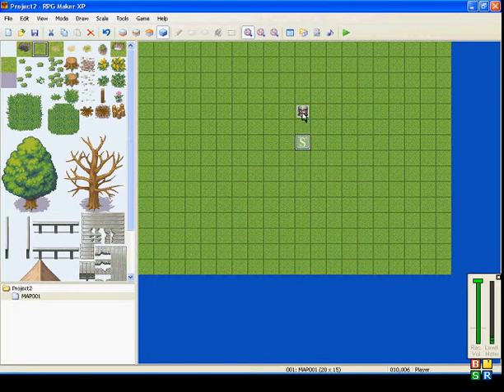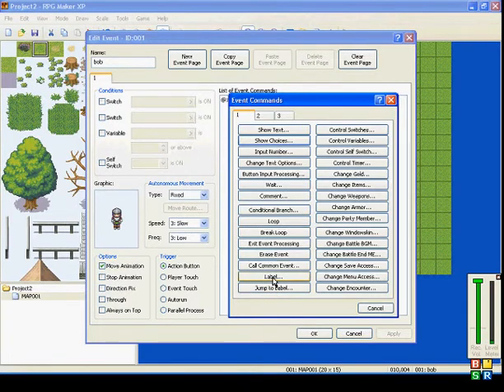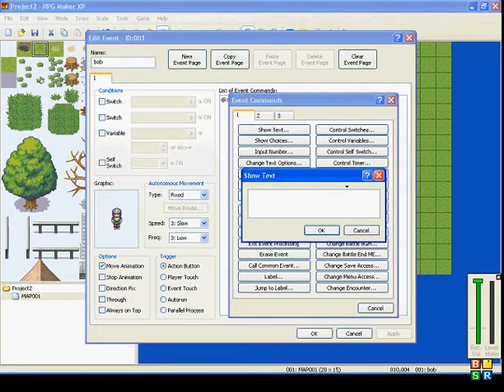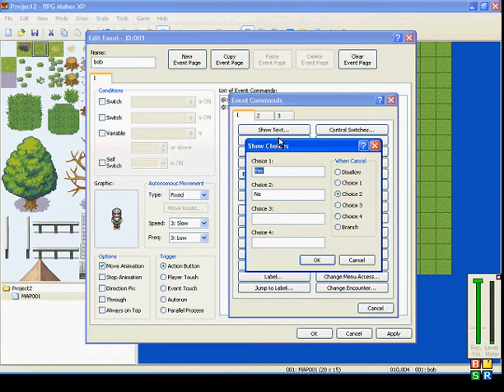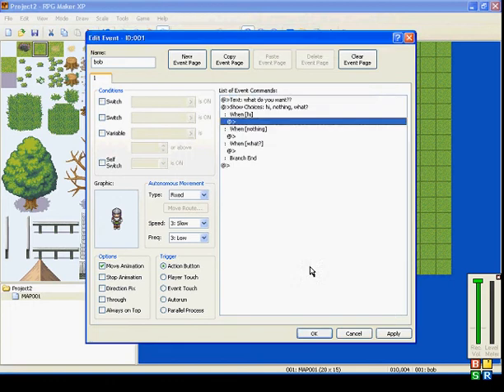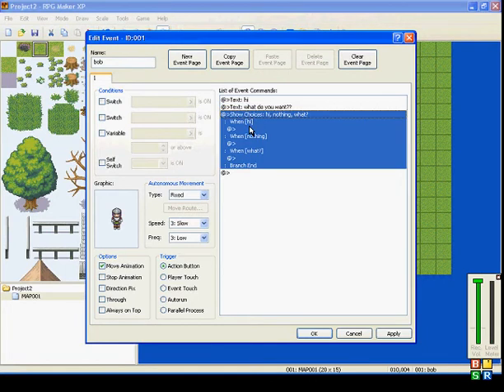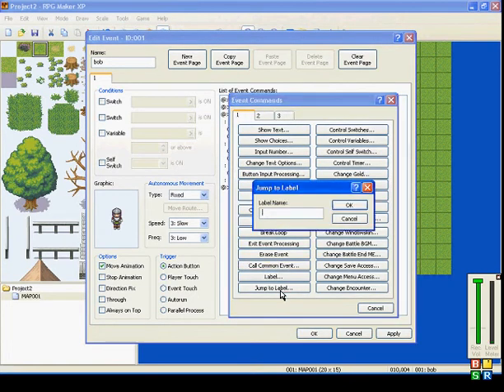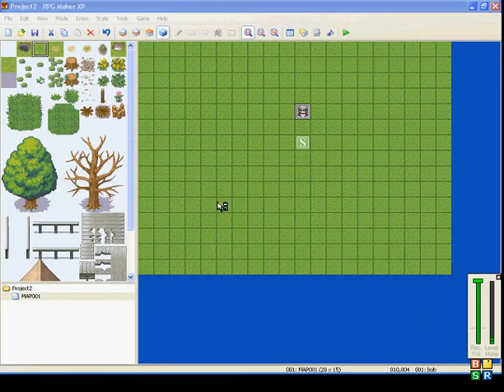Rpg Maker XP Event Command Tutorial: label and jump to label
An explanation of the label and jump to label event commands
comments of questions leave me a comment or message
if you need any help or want to request a video let me know